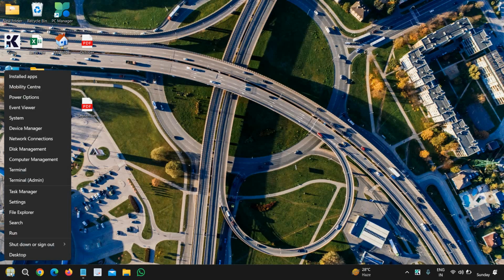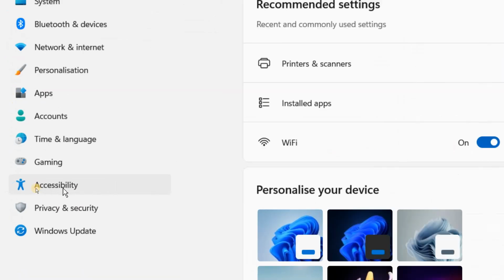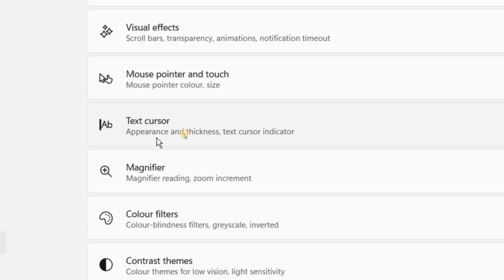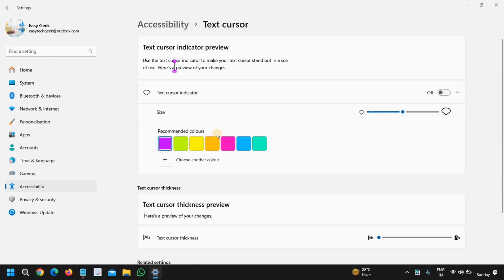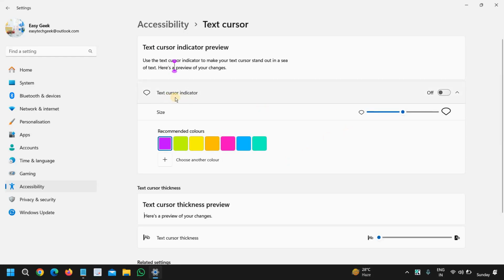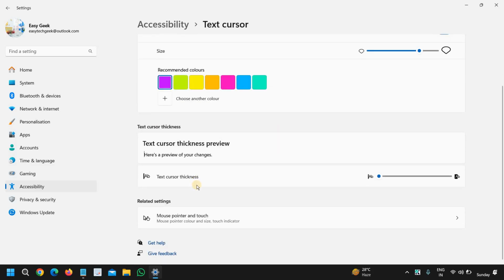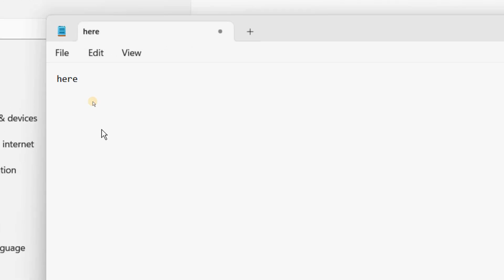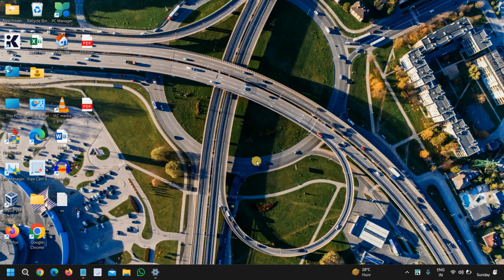How To Increase Text Cursor Size In Windows 11 – Quick & Easy Guide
Need help increasing the text cursor size in Windows 11? In this quick guide, we’ll show you step-by-step how to make the text cursor more visible, helping you work more comfortably. Whether you want to adjust the cursor size for accessibility or preference, this tutorial covers it all. Perfect for all Windows 11 users!

Topics Covered:

How to find the text cursor settings in Windows 11
Adjusting the cursor size and color for better visibility
Customizing Windows 11 for an improved user experience
Make text editing and browsing easier with these simple steps to modify your text cursor size. Watch now to improve your Windows 11 setup!